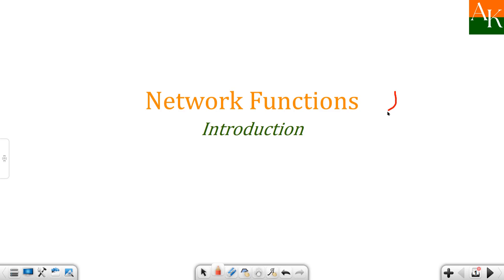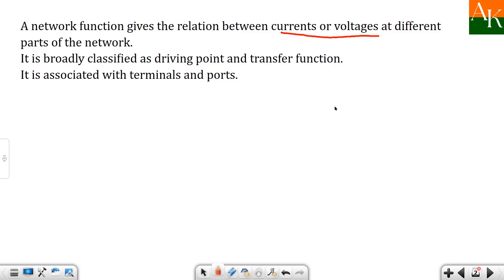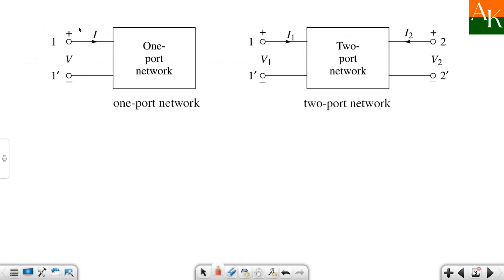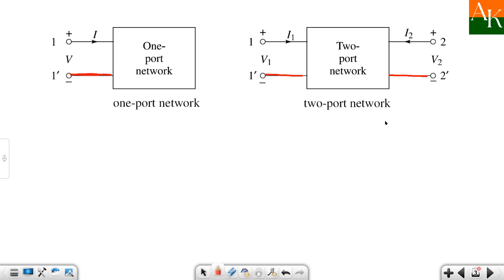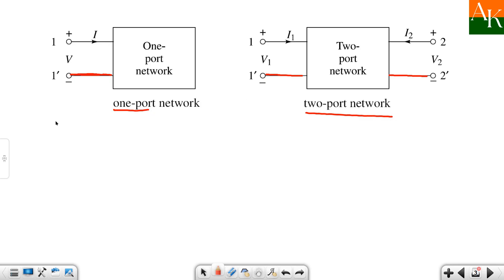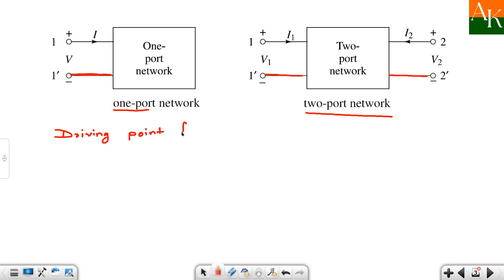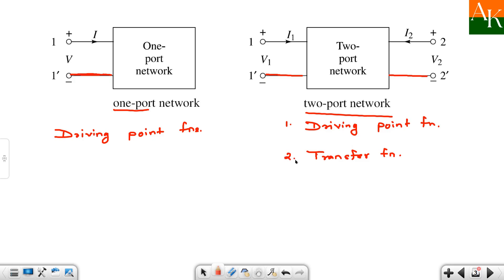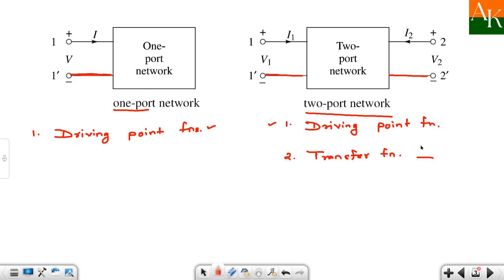Lecture 58 Network Functions: Introduction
In this video lecture, the basic of network function and different types of network functions are explained.